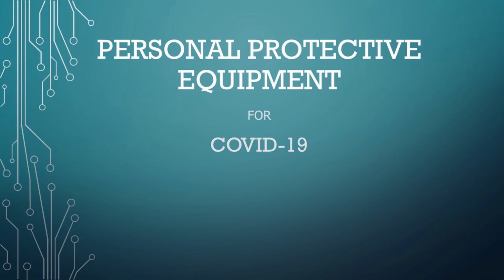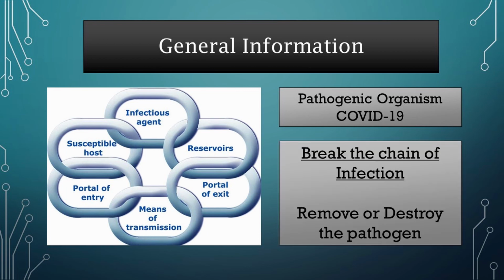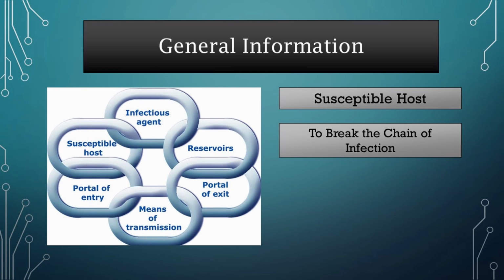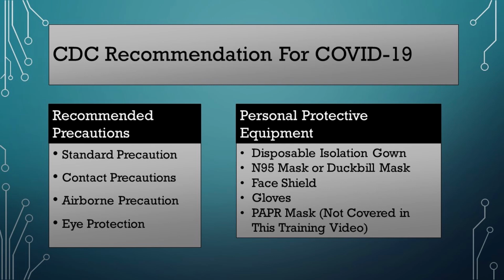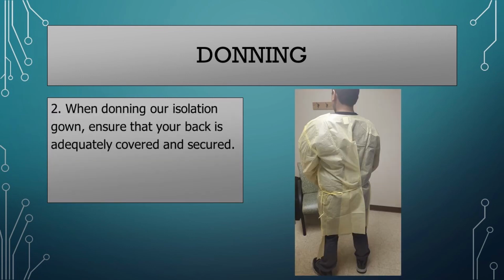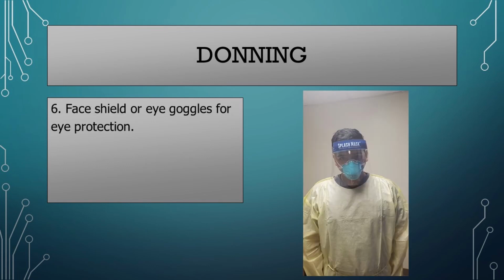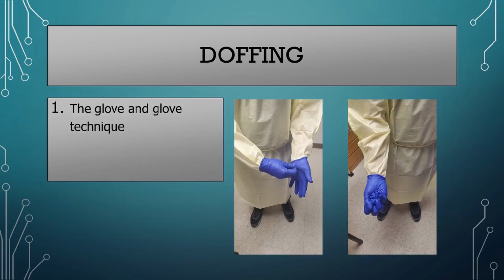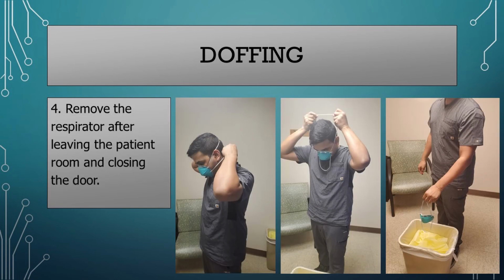Donning & Doffing of PPE